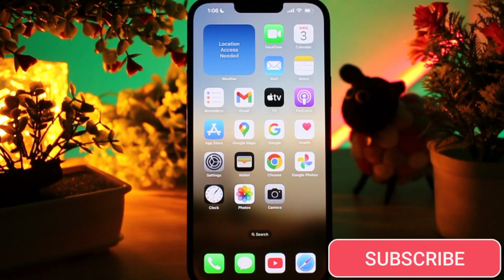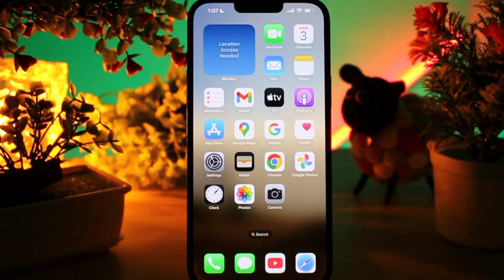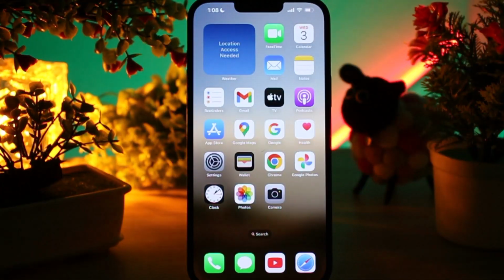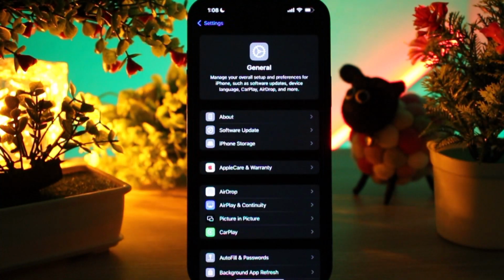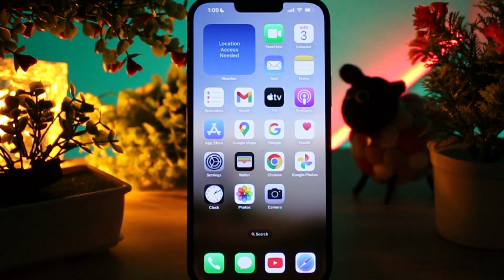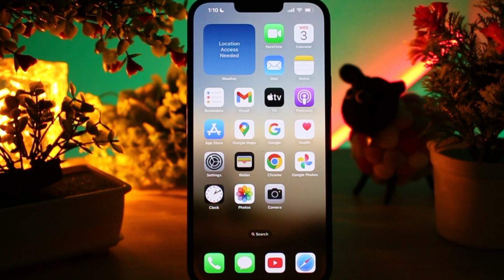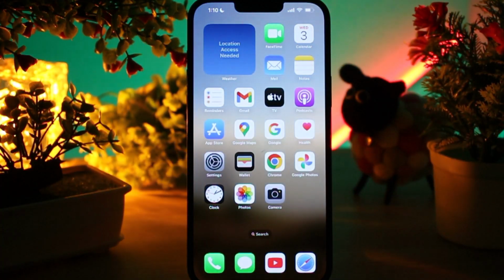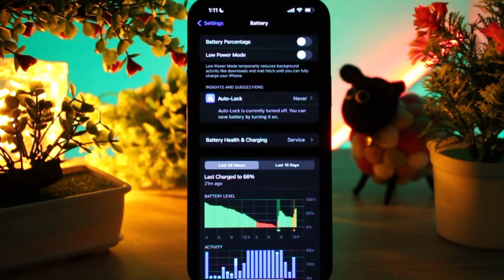Quick Guide: Find Out If Someone Is Monitoring Your Phone - 2026